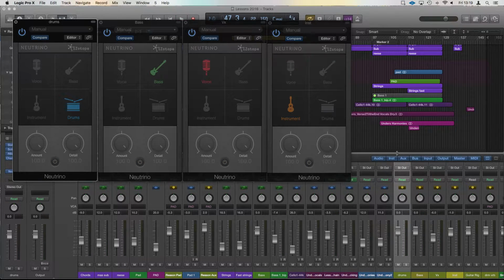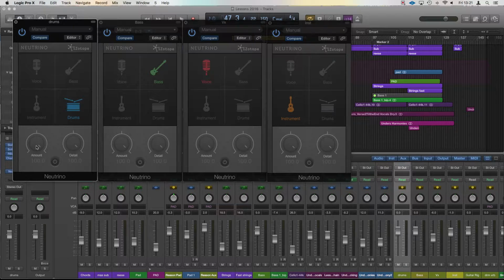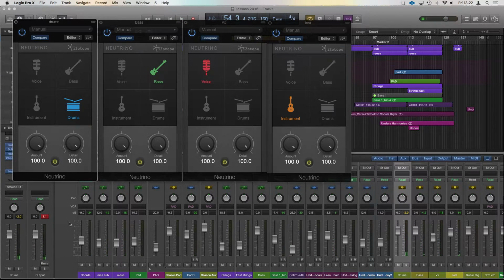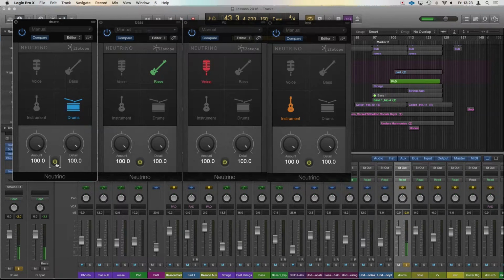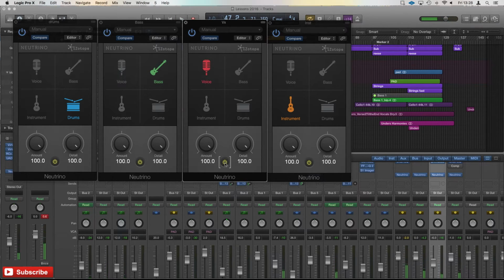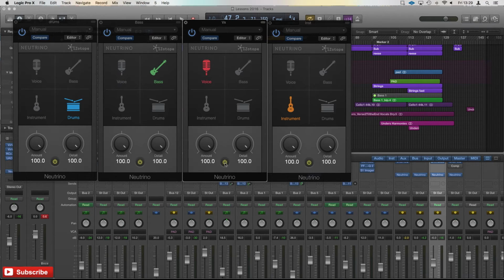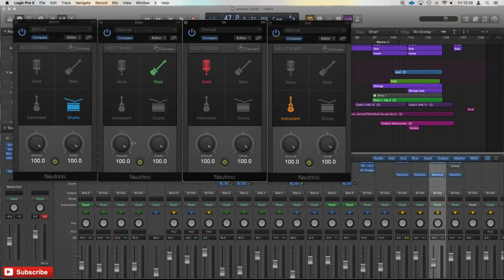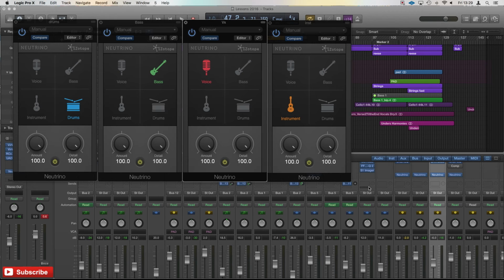FREE Izotope's Neutrino on test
Izotope's Free Plugin Neuindo test review.
Looking at exactly what this free VST AU does to your mix and how it improves your mixing.
USEFUL STUFF